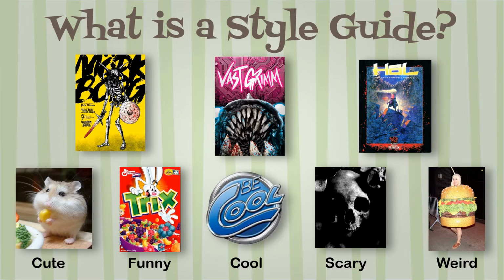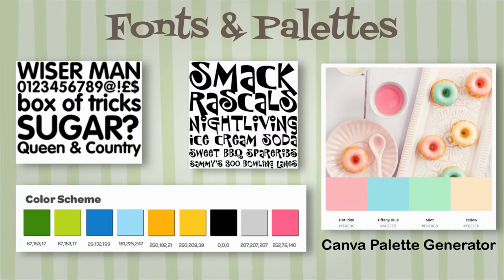RPG Design: Style Guide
Howdy Tabletop RPG fans!
Today’s topic is RPG Design: Style Guide.
For Game Masters, RPG Designers, and Artists.

This is part of a series of lessons for designing your own role-playing game by a veteran Game Designer.

Reference Links:
Font Squirrel

Checkout my Wyrmstalkers™ RPG...